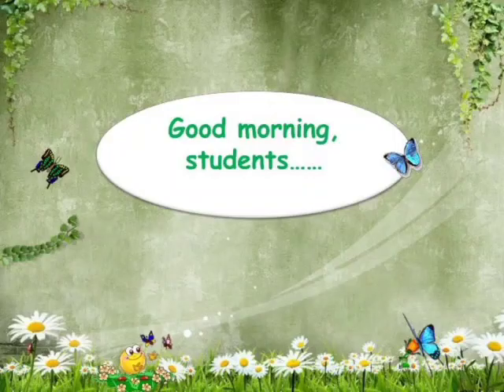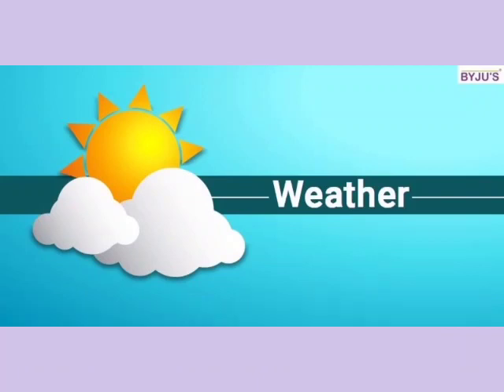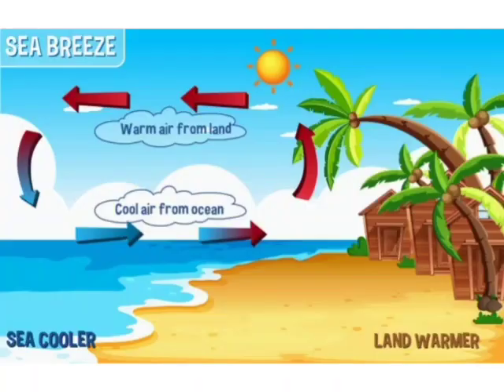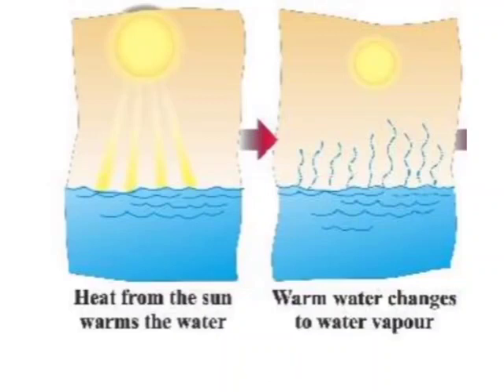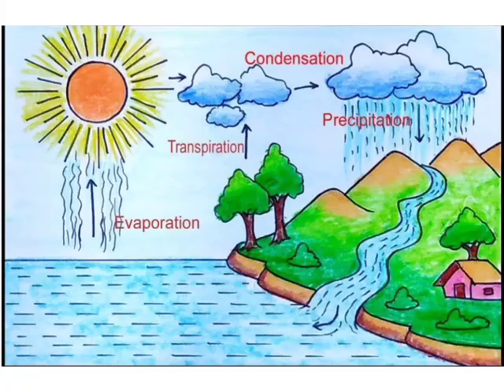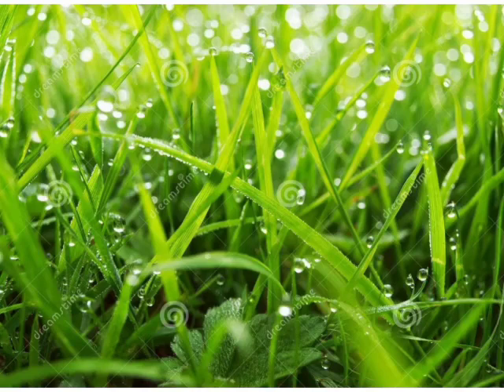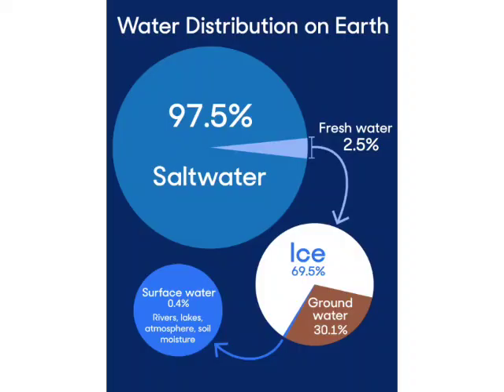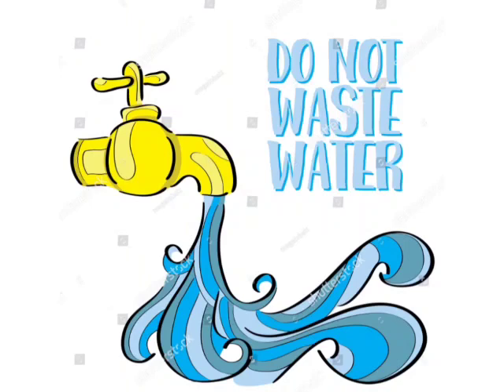Class - 4 Subject- Science Term - 2 Lesson-6 Air, water and weather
By Mary J